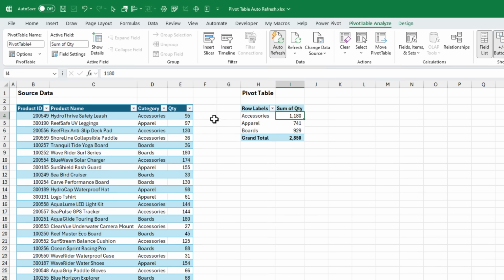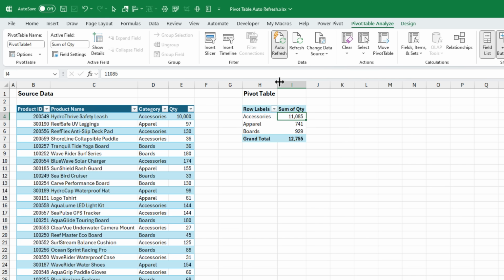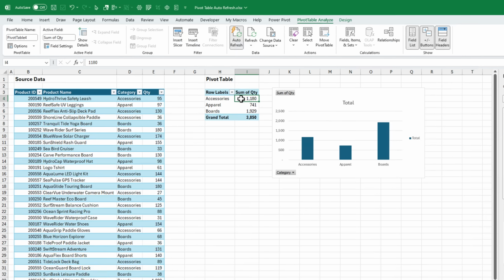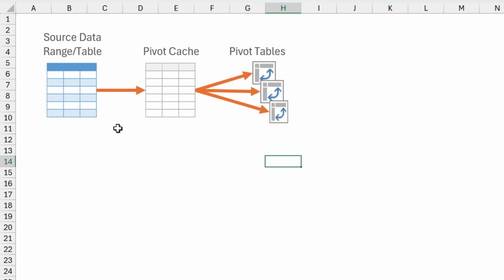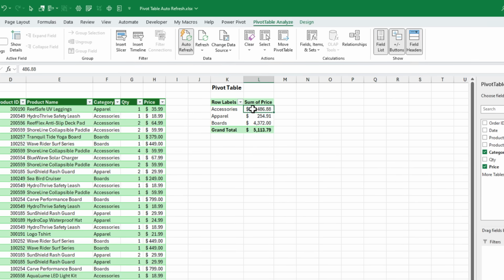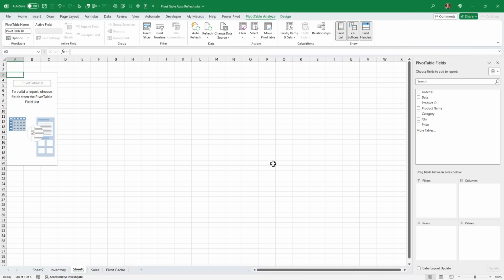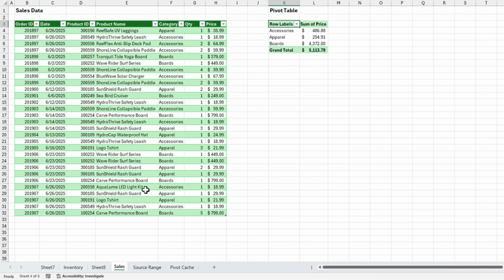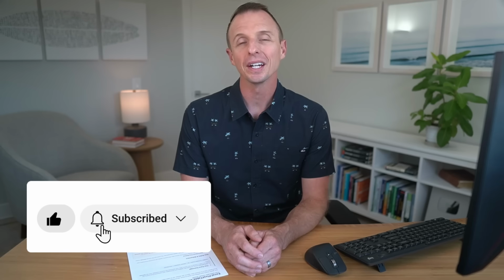This NEW Pivot Tables Feature Changes EVERYTHING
In this tutorial, we dive deep into Excel's new "Auto Refresh" feature for PivotTables. This feature can save you tons of time, but it comes with some important rules and quirks that can be confusing.

🎓 Free Live Excel Class: Learn pivot tables, Power Query, VBA, AI and more.

We'll cover everything you need to know, including:
✅ How to enable and disable Auto Refresh.
🧠 The critical concept of the "Pivot Cache" and why it affects all your PivotTables at once.
⚠️ The #1 BEST PRACTICE: Why using Excel Tables is essential for adding new data automatically.
❌ A major limitation with Power Pivot / Data Model PivotTables.
⚙️ How to set the default refresh behavior to turn Auto Refresh on for all new PivotTables you create.

This new update not only saves time, but also helps you prevent embarrassing mistakes and reporting errors.

Note: The feature is still in Beta at the time of this recording and has been flighted to a portion of Beta users on the Microsoft 365 Insiders program.
00:00 Introduction
00:18 Auto Refresh Button
01:37 What happens when you add data to the bottom?
02:02 Pivot Charts
02:21 On/Off Auto Refresh Button
04:15 Workbook with Multiple Data Source